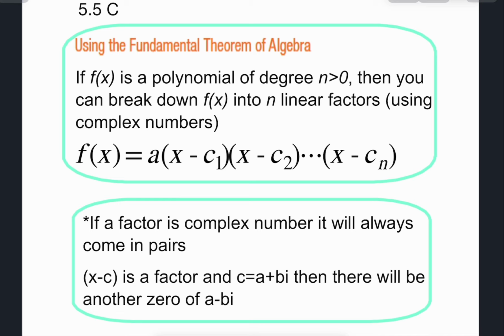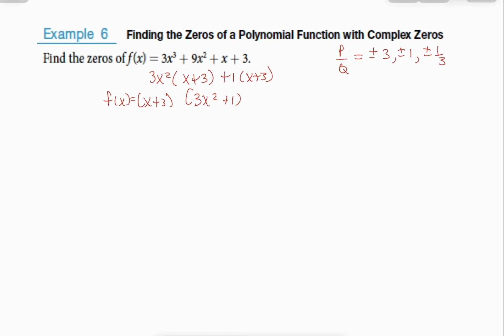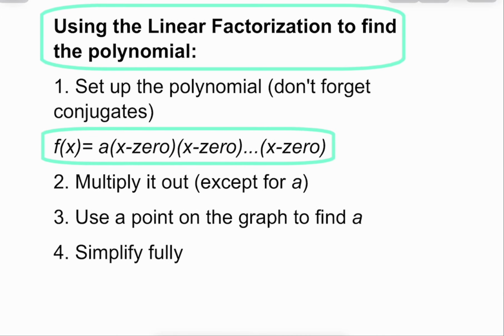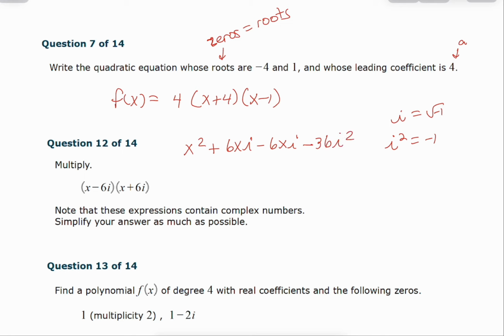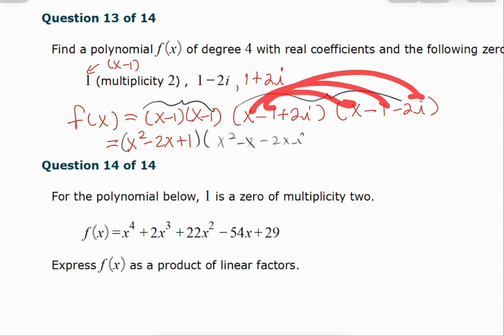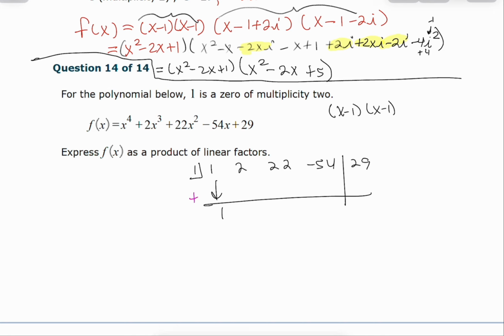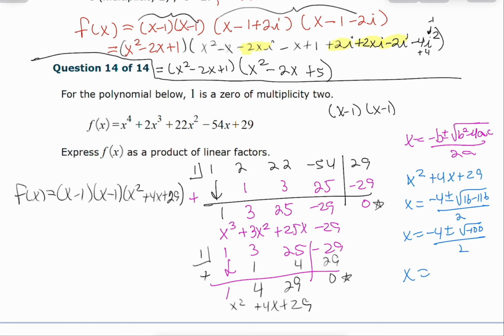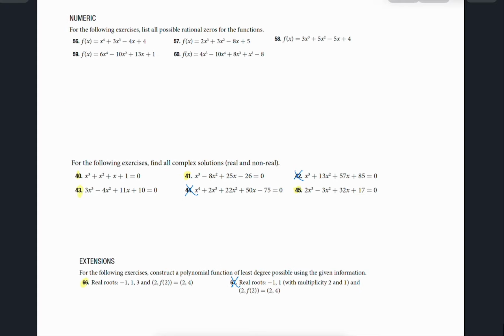5.5C Linear Factors